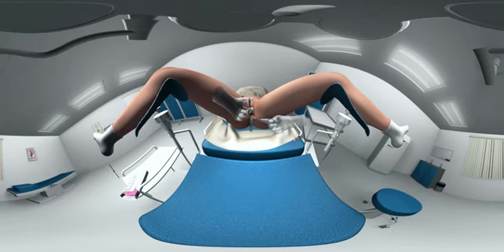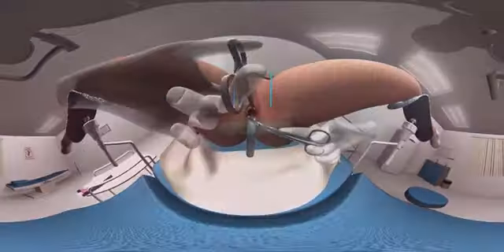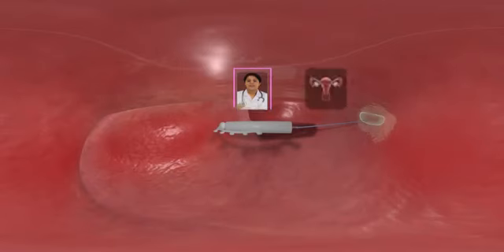EMILY Lng Ius Insertion Vidio# Women Important Video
If More Information kindly Contact
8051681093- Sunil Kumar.